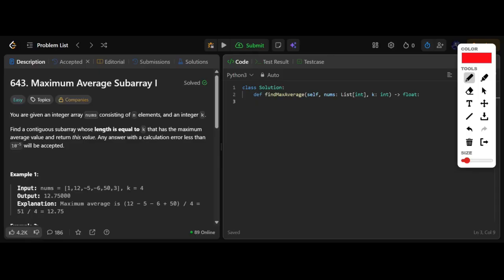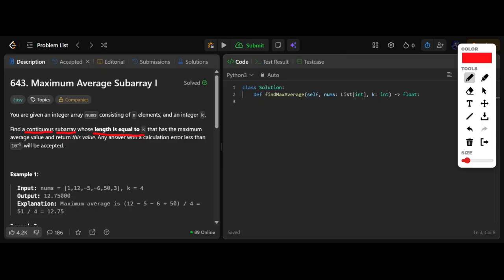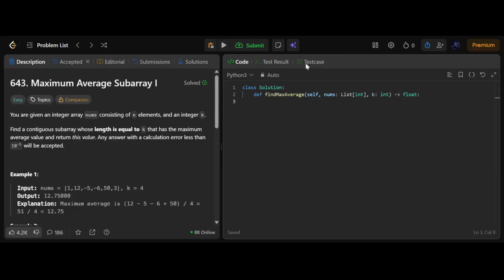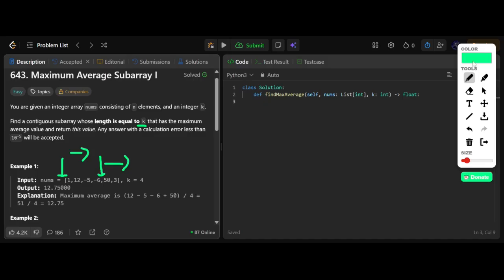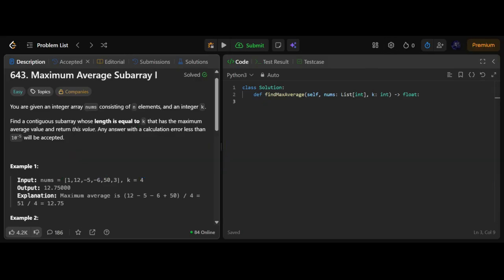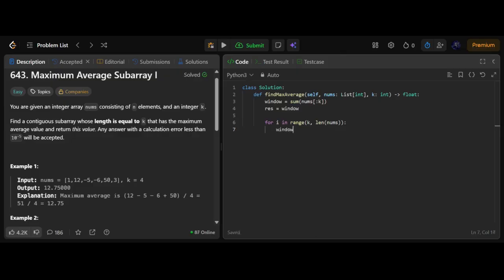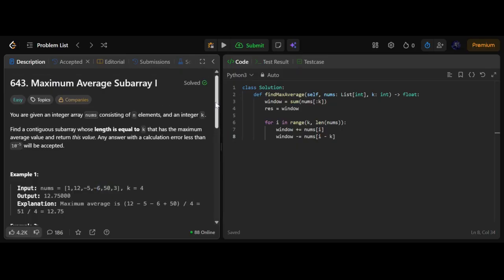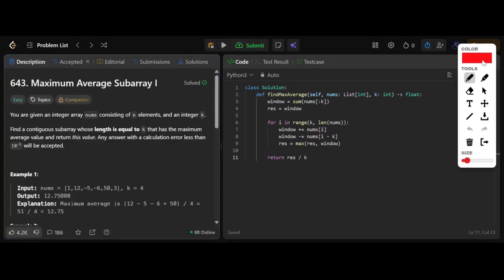Maximum Average Subarray I - Leetcode 643 - Python